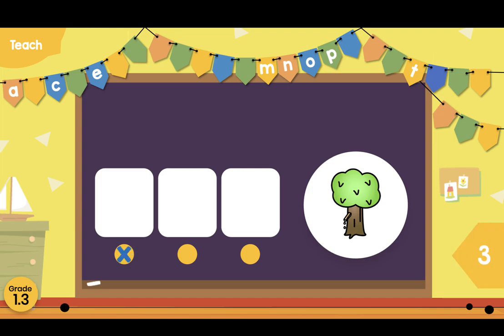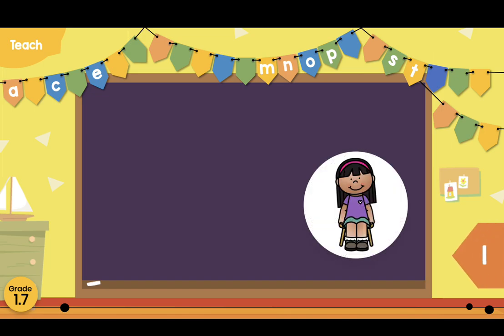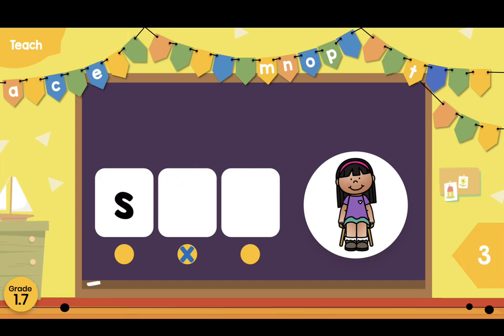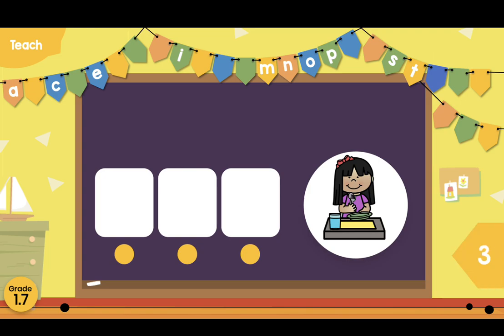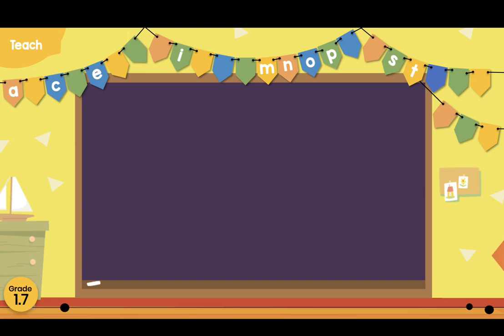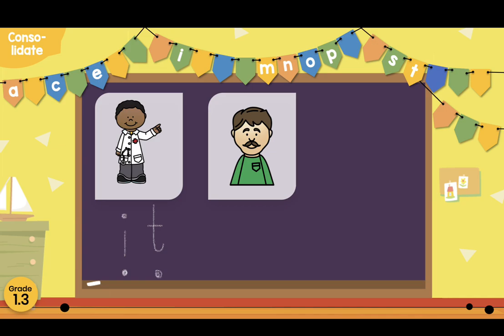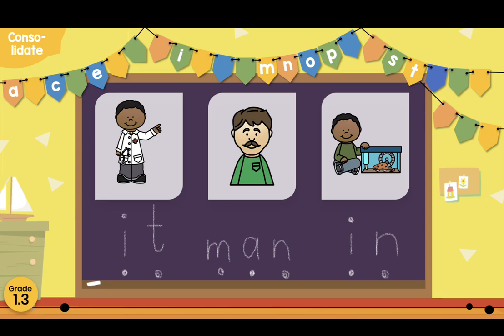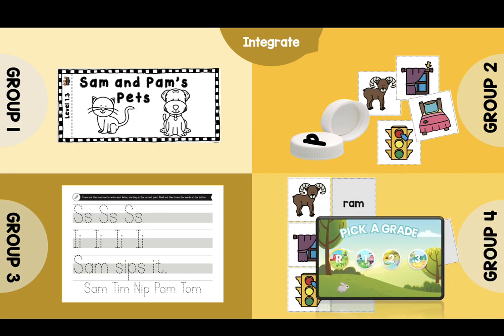Gr 1 Part 1 Level 3 SI